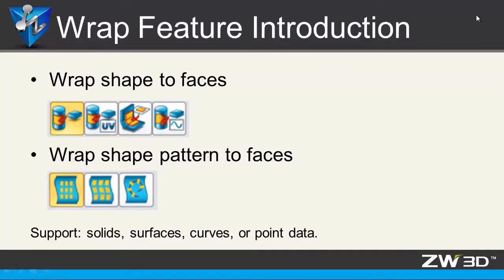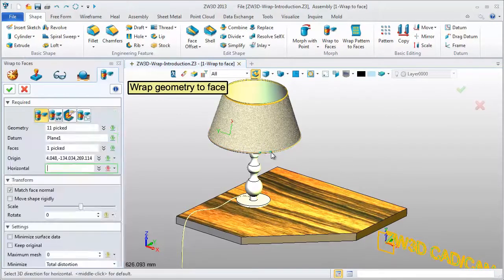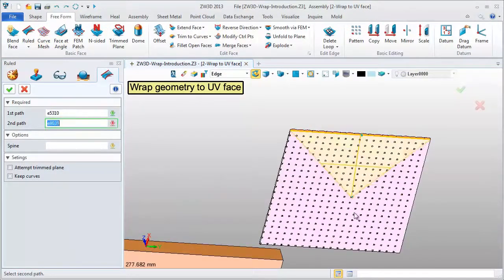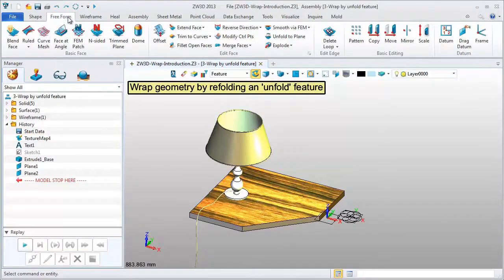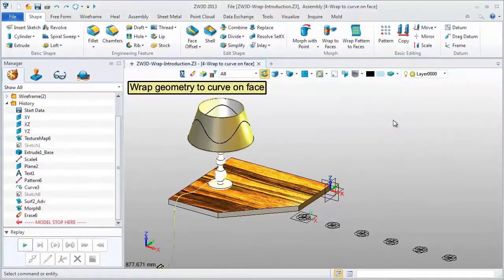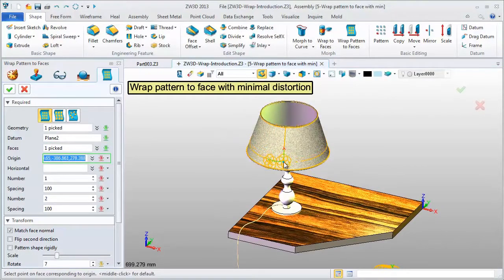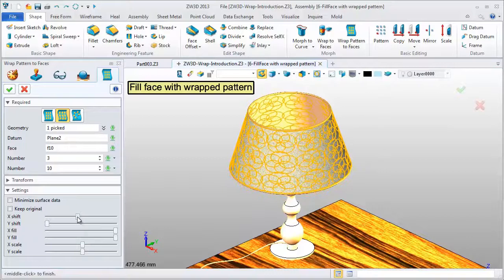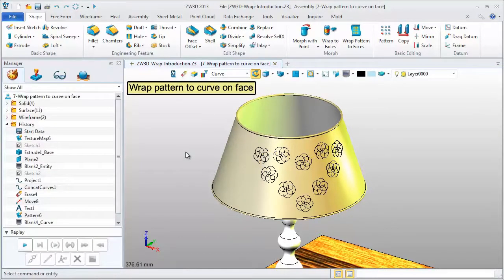ZW3D CAD Tutorial 14: Wrap Feature Introduction